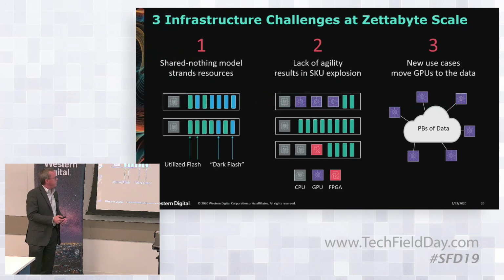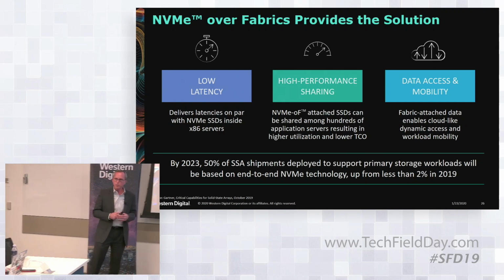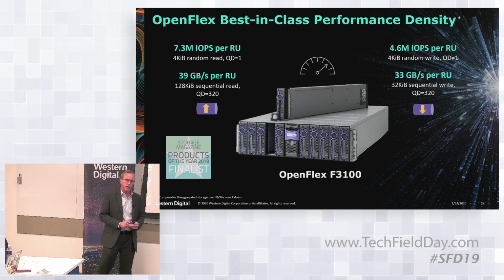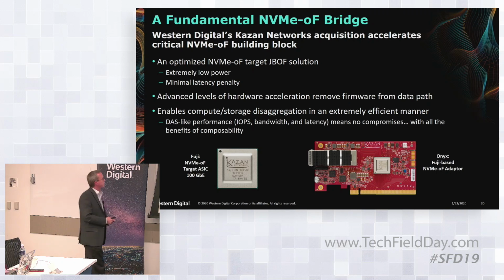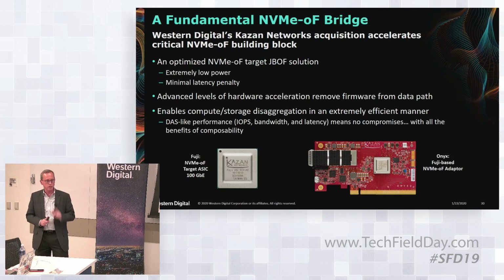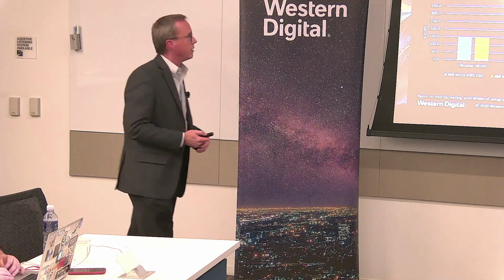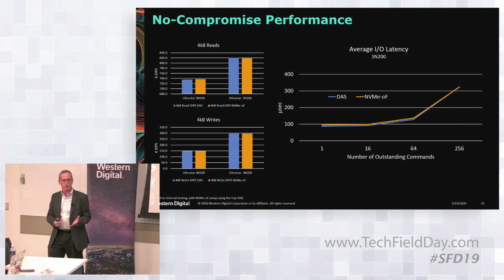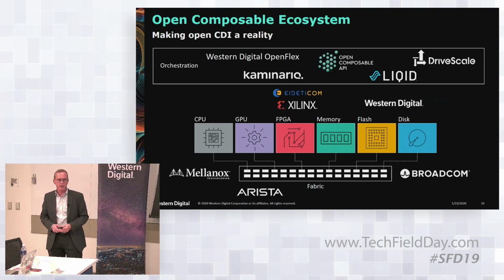Western Digital Open Composability Accelerates the Future of Data Infrastructure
Scott Hamilton, Senior Director of Product Management and Marketing, Data Center Platforms Business Unit, discusses the need for open composability in future enterprise IT infrastructure. As we near zettabyte scale, shared-nothing models strand resources, lack of agility leads to SKU explosion, and new use cases move GPUs to the data. Composable infrastructure is the answer, and NVMe over Fabrics provides the solution. Western Digital is supporting composability through OpenFlex and Open Composable API, and the Kazan Networks acquisition accelerates NVME-oF as a building block. The Open Composable ecosystem now includes Western Digital, Kaminario, Liqid, and DriveScale, along with Xilinx, Eideticom, Mellanox, Arista, and Broadcom.

Recorded at Storage Field Day 19 on January 22, 2020.